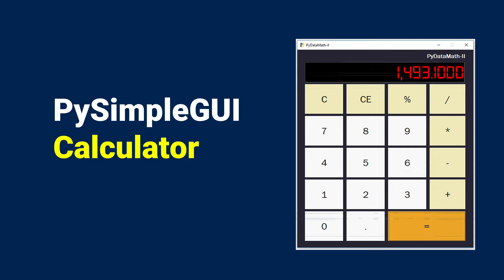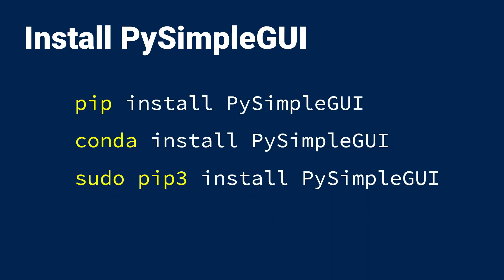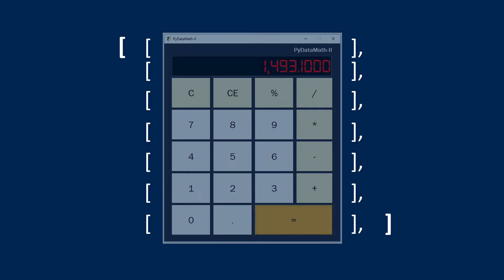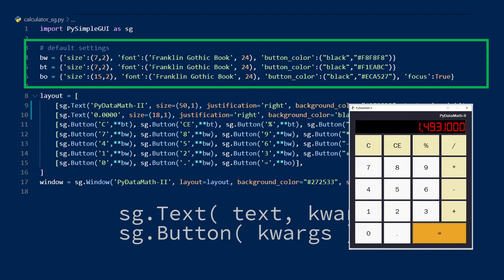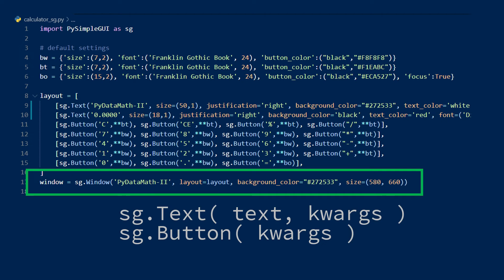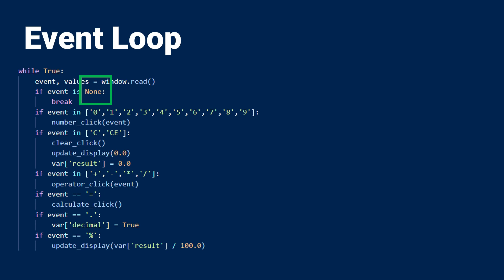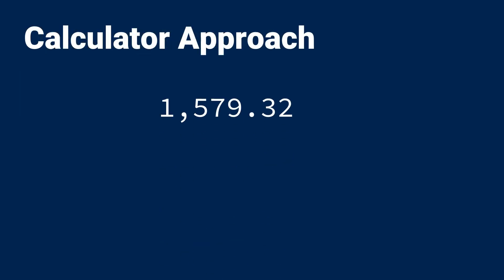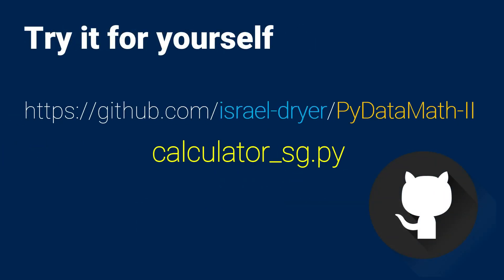Python Calculator with GUI | PySimpleGUI | Texas Instruments DataMath II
In this video, learn how to build a Python Calculator with GUI using the PySimpleGUI library. To add some style, I modeled this after the Texas Instruments DataMath II, which was manufactured around 1975. This is a great project to flex your GUI skills if you're just getting started, and also provides a challenge on the calculator functionality.

In this video:
0:00 | overview
0:52 | required libraries
1:18 | digital 7 font (link)
1:38 | design elements
2:00 | the layout
2:41 | code view of layout
3:03 | sharing common attributes
3:36 | notes on default settings
4:19 | the window element
4:33 | the event loop
5:35 | using callbacks
5:51 | updating the display
6:30 | my approach to the calc functions